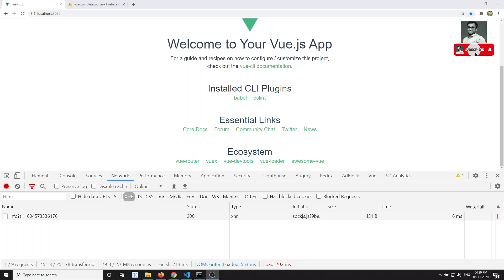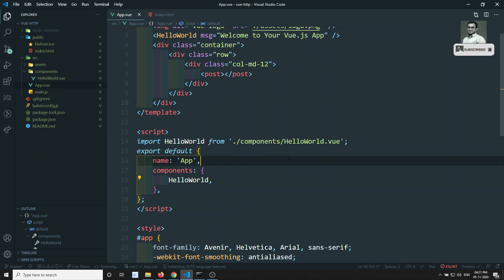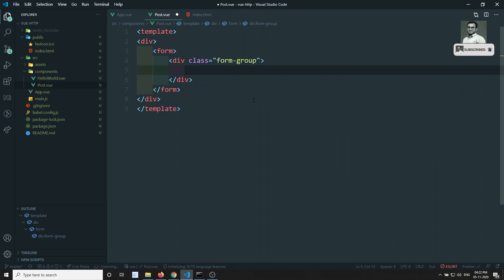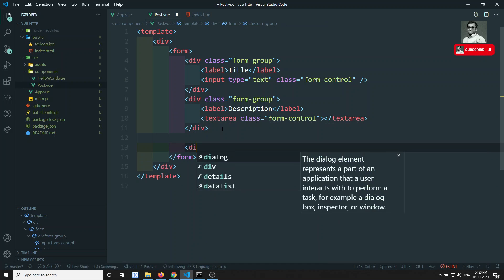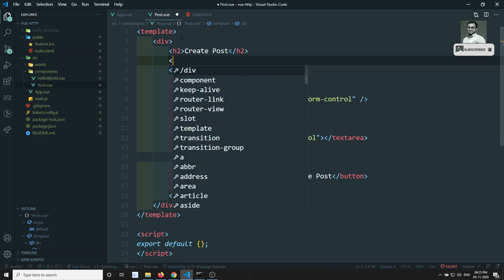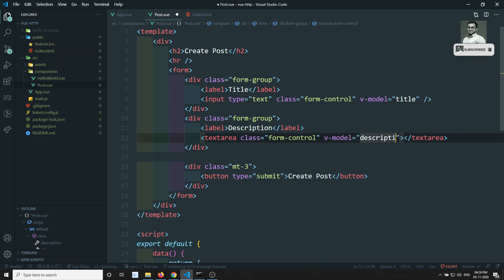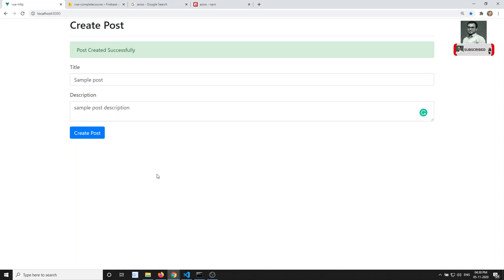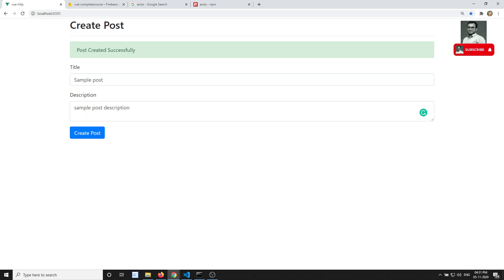44. Send Http Post Request using axios in Vue js | Vue 3.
Hi Friends
In this video, we will see how to install axios and send http post request using axios in Vue js | Vue 3.